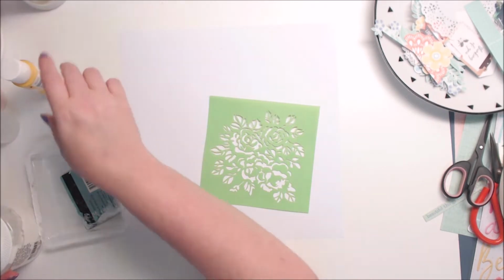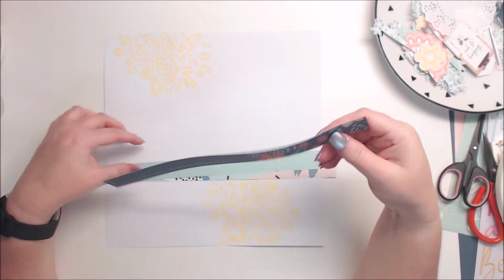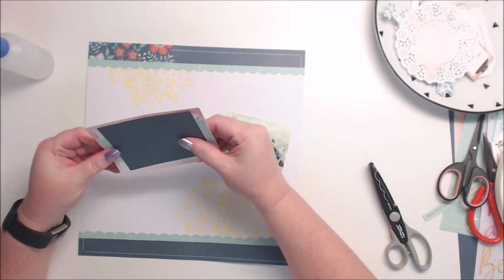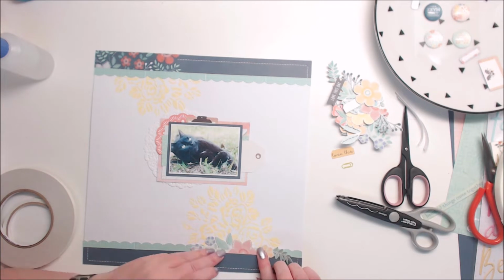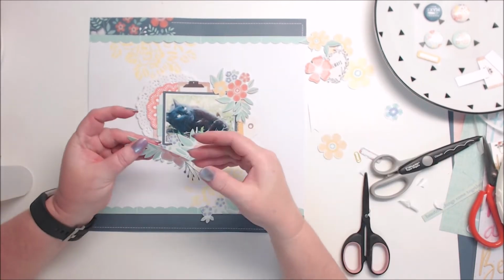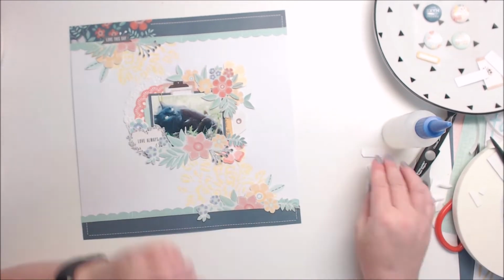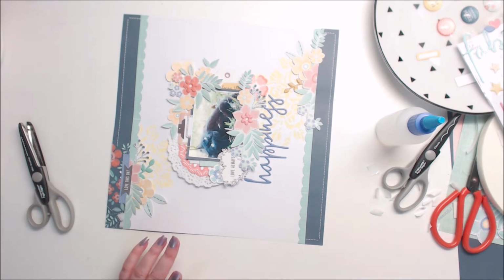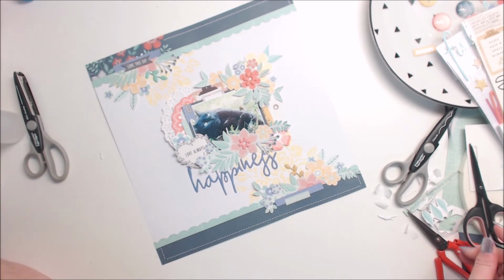happiness layout - nov kitaholic kits